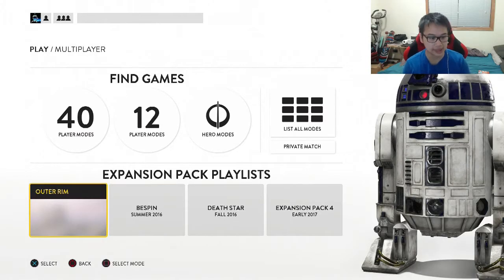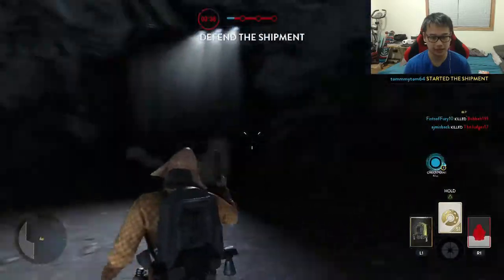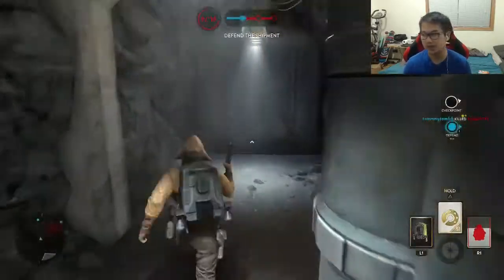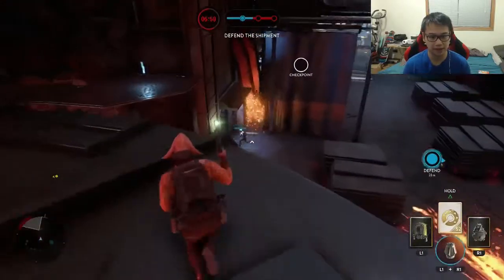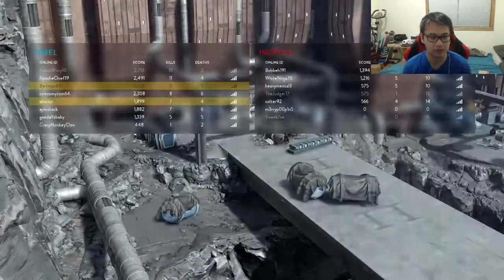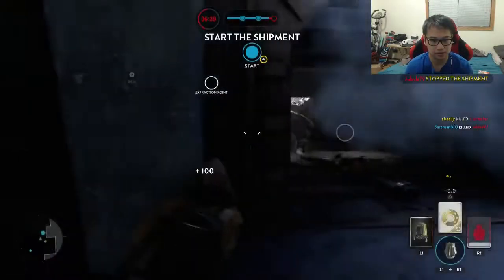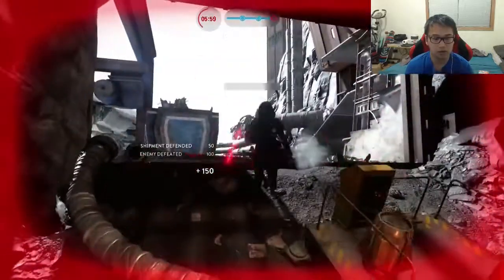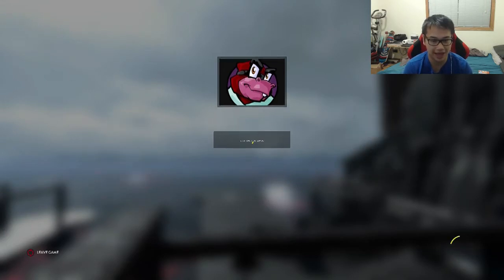Star Wars Battlefront: Outer Rim DLC New Extraction Mode Gameplay